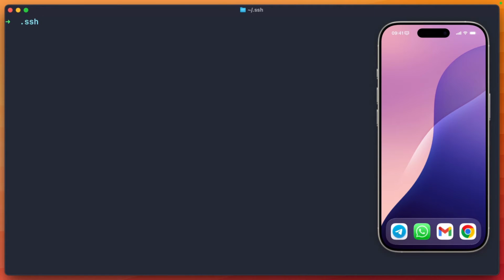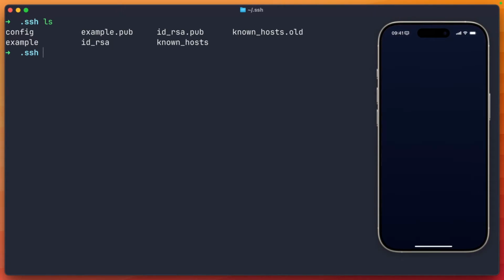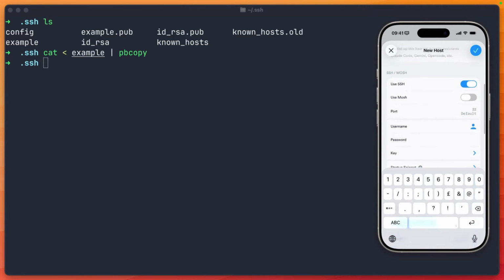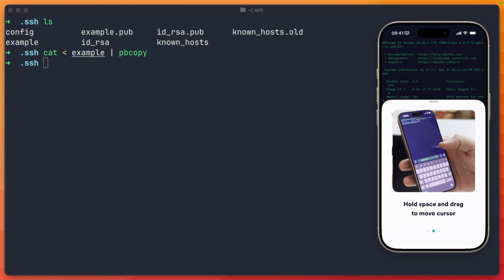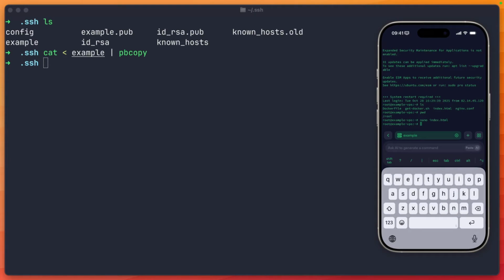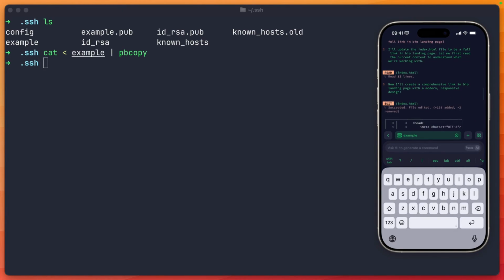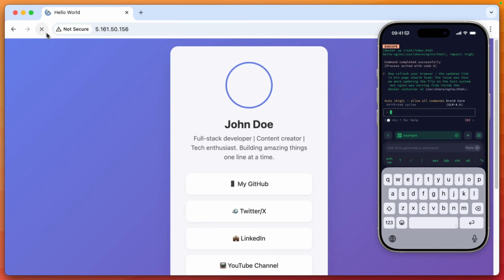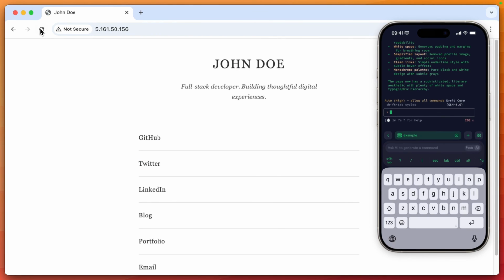Setting up Droid on Termius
This guide shows how to set up Droid on Termius for mobile use